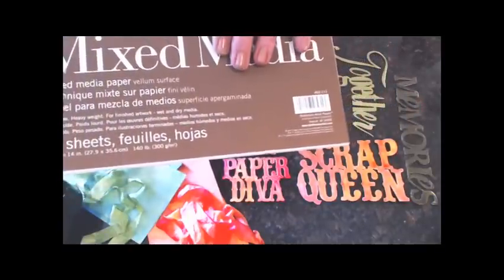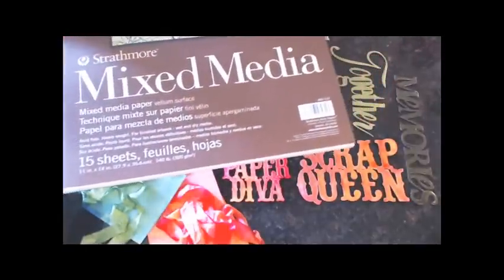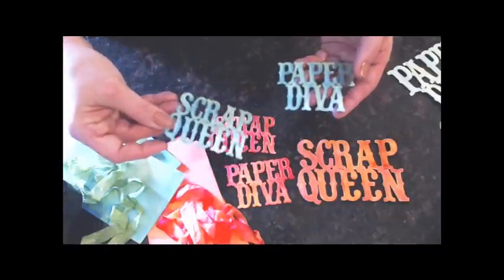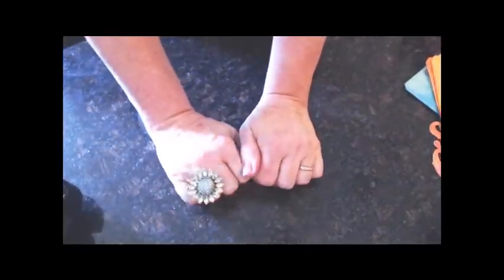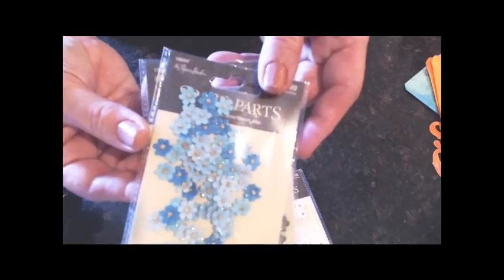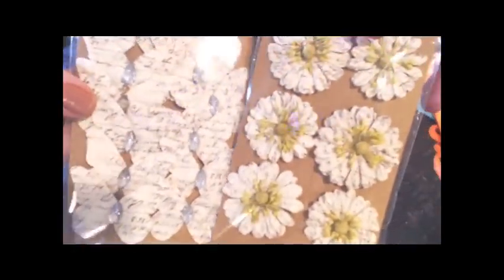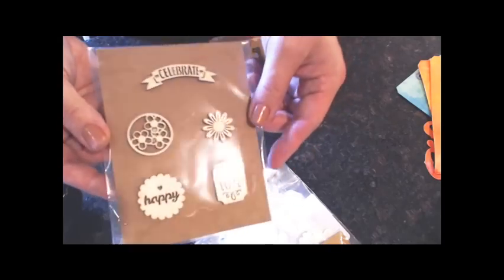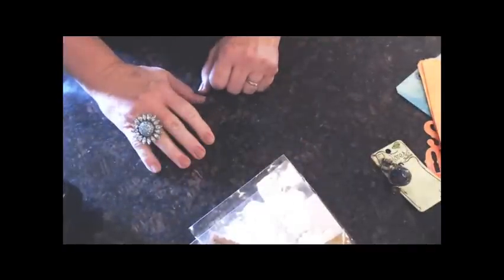Project share Mixed Media Page Titles and Haul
Loved making these page titles using the Strathmore Mixed Media paper from Hobby Lobby...plus Lindy's Stamp Gang sprays and embossing powder.